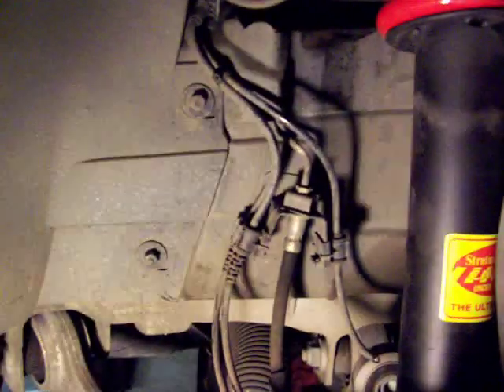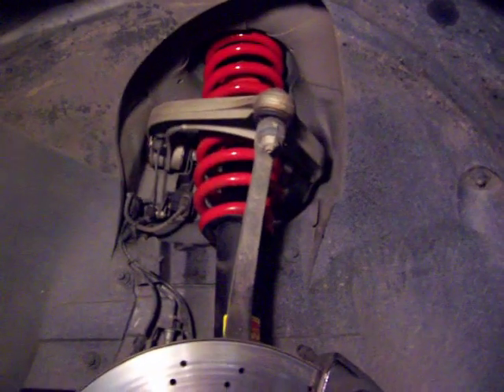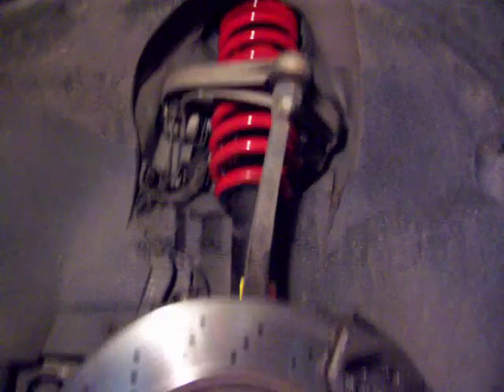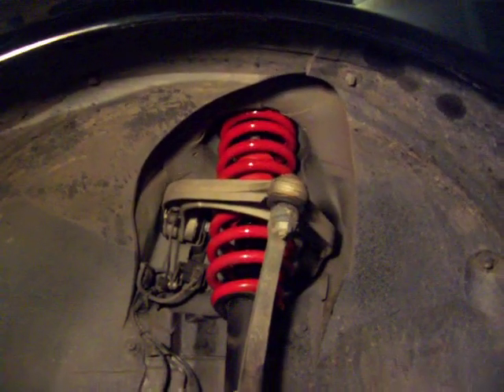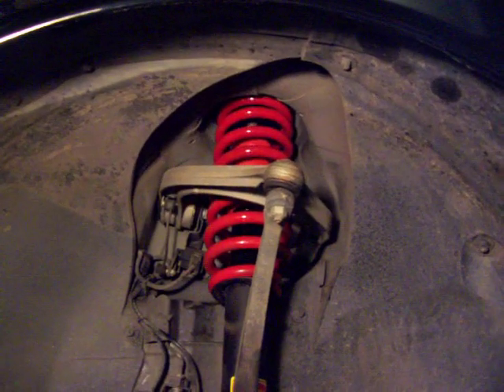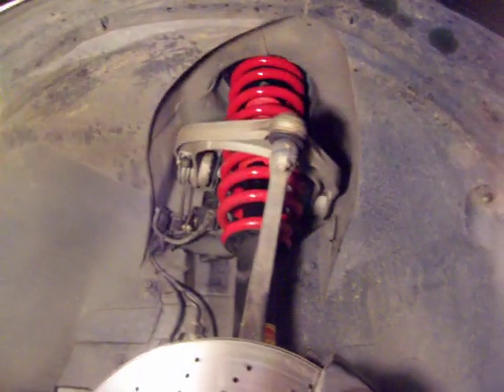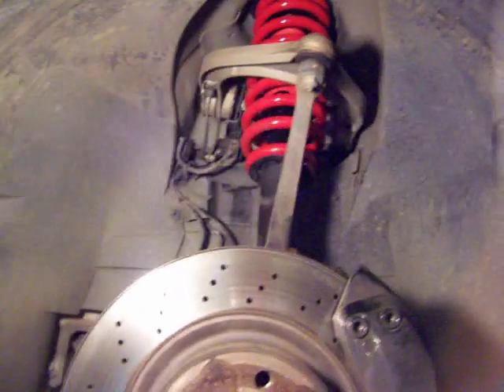Strut Conversion ! Air Suspension gone!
Ya I look like hell, But its been a long day and almost 5 am shower and bed time lol